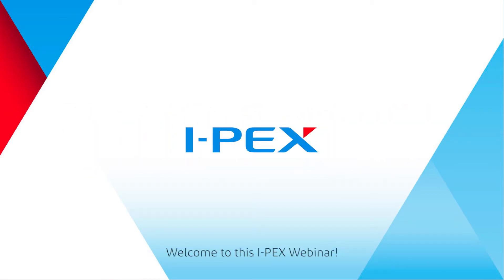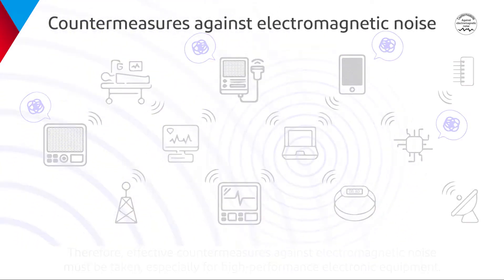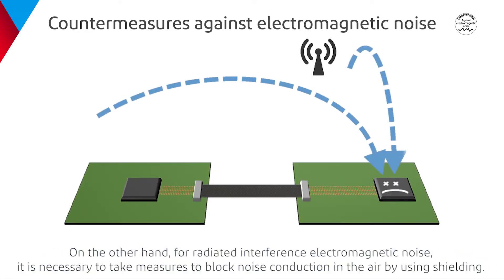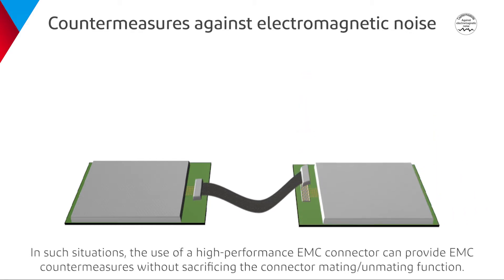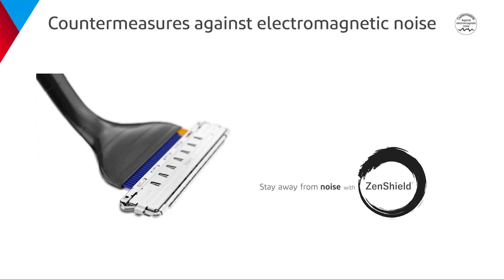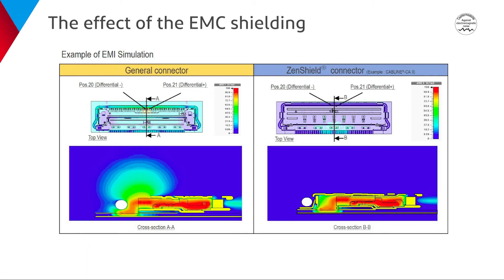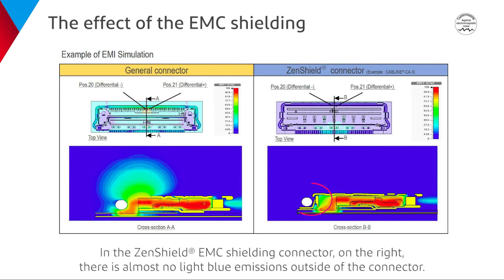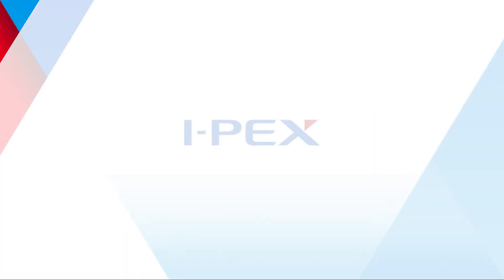EMC Shielding Connectors / I-PEX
I-PEX offers a variety of EMC shielding connectors in our ZenShield® Series for multiple applications, including micro-coaxial, micro RF , board-to-board FPC , and FPC/FFC connectors. These connectors provide 360-degree EMC shielding to prevent electromagnetic noise radiation not only from the contact points of the plug and receptacle, but also from the board mounting part (SMT positions) of the signal terminals. In addition, the shields of both the plug and receptacle are properly grounded at multiple points when the connectors are mated, and are also properly grounded at multiple points on the board. This design protects the signal in the connector from external electromagnetic noise and prevents the signal in the connector from radiating electromagnetic noise to the outside.